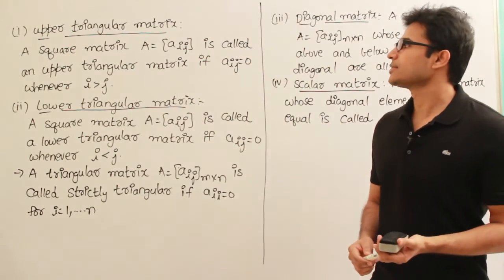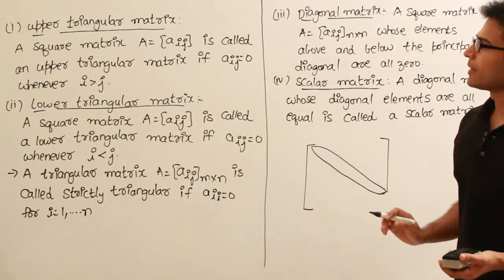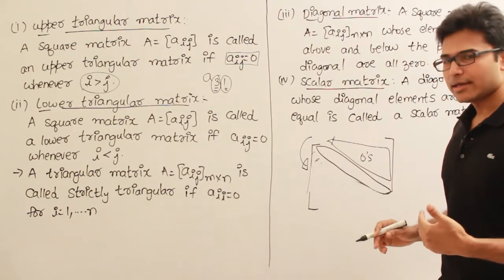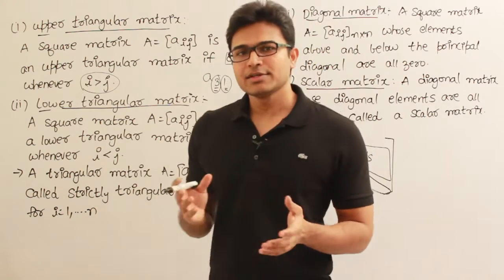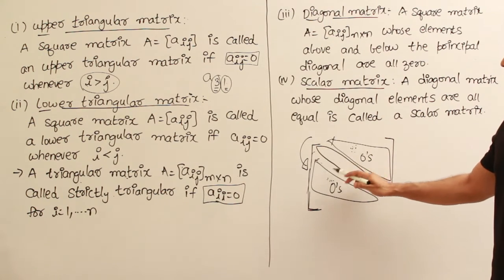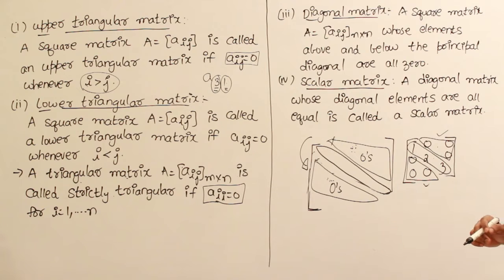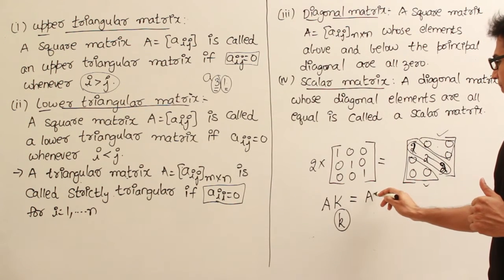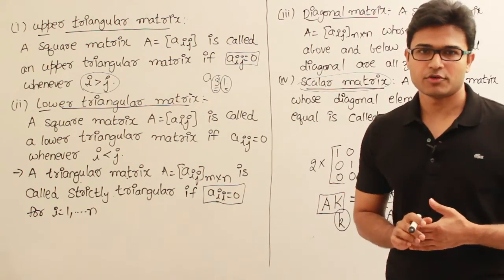Matrices 7 (Triangular, diagonal and scalar martrices)